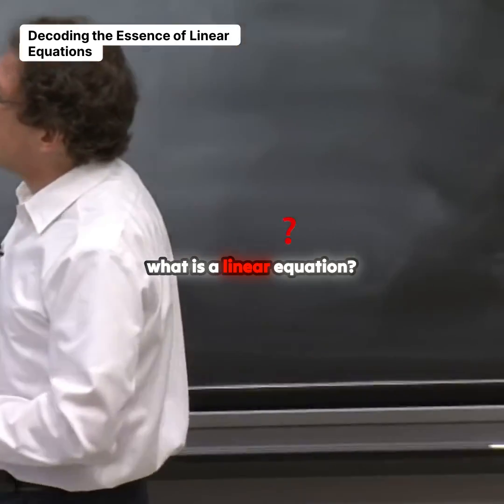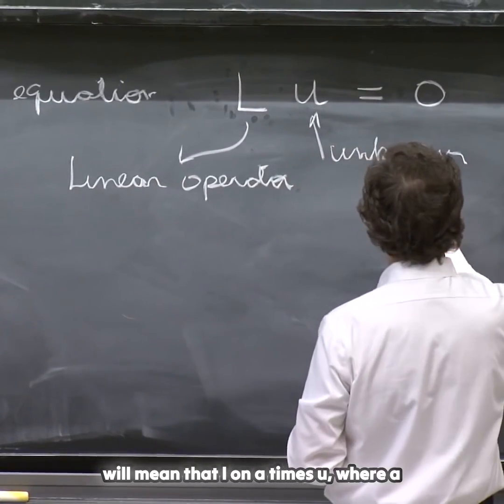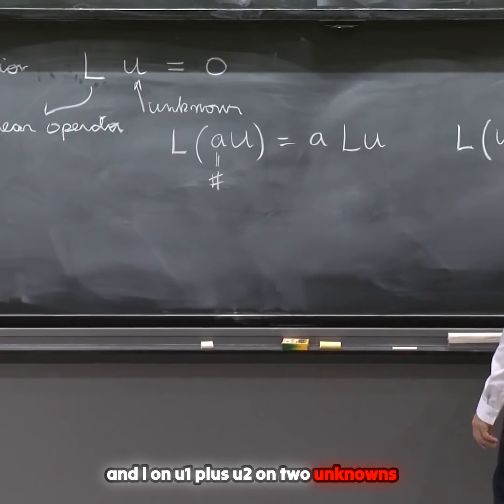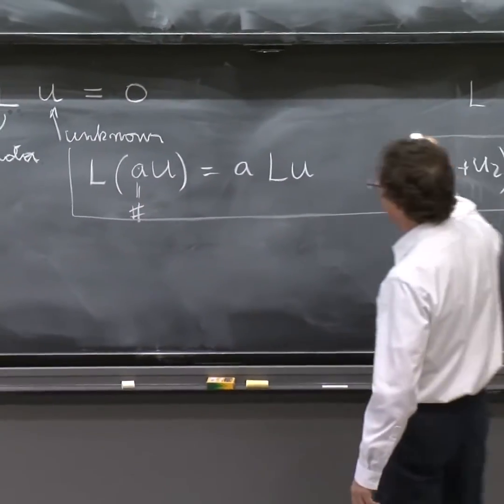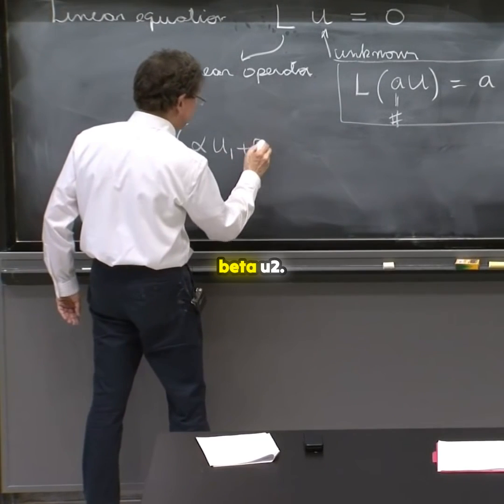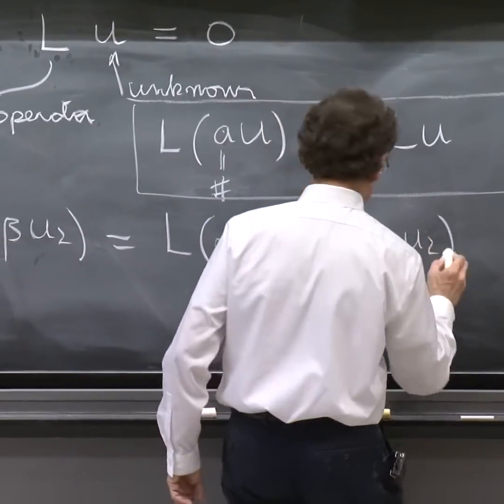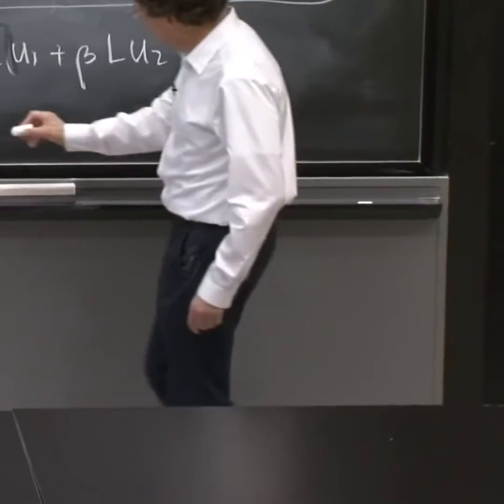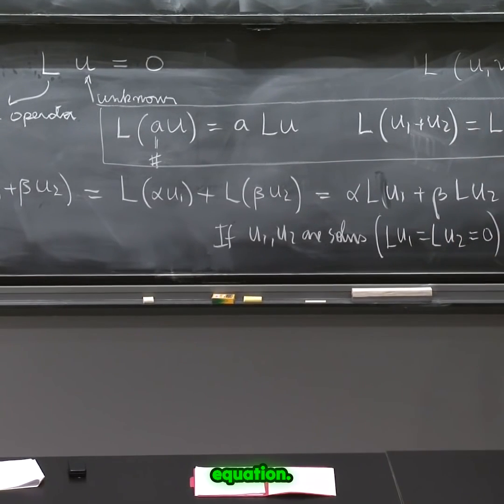Decoding the Essence of Linear Equations